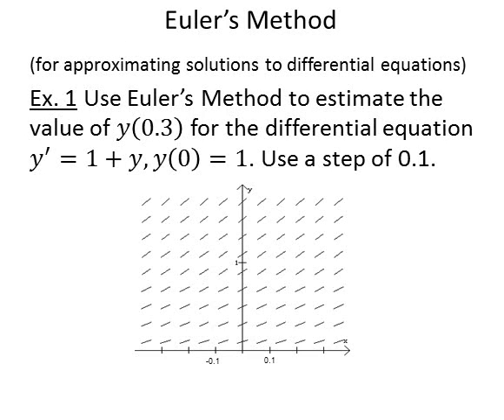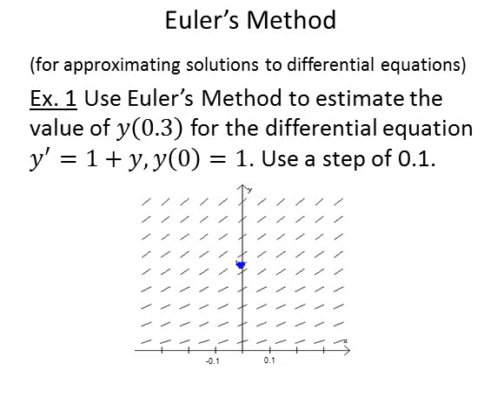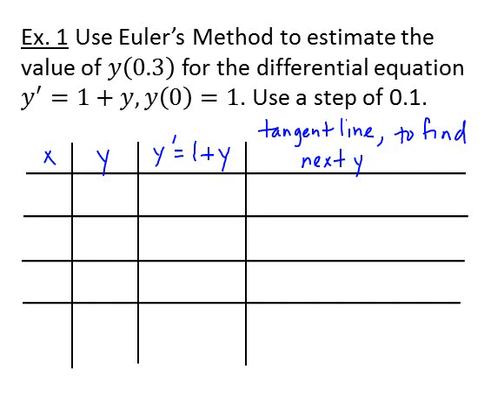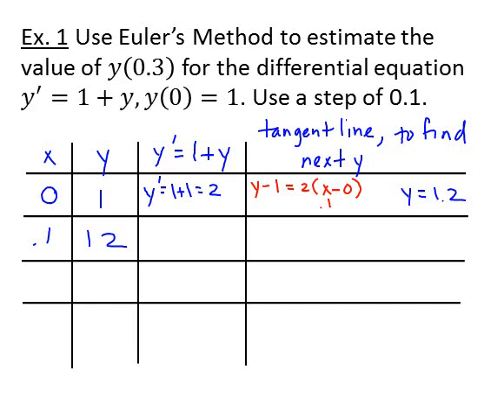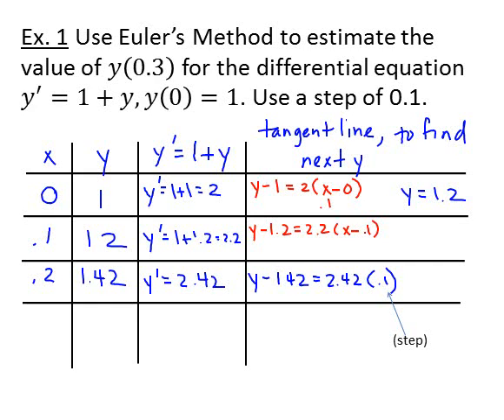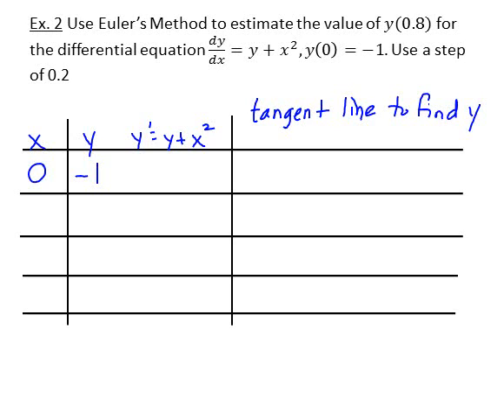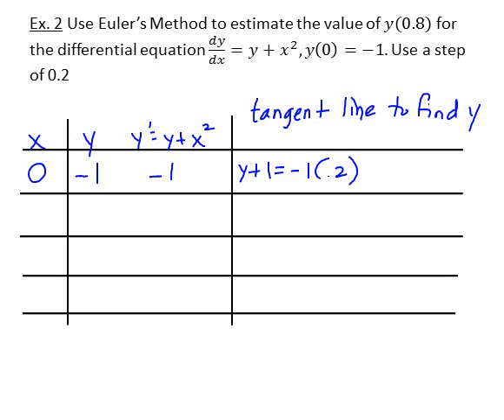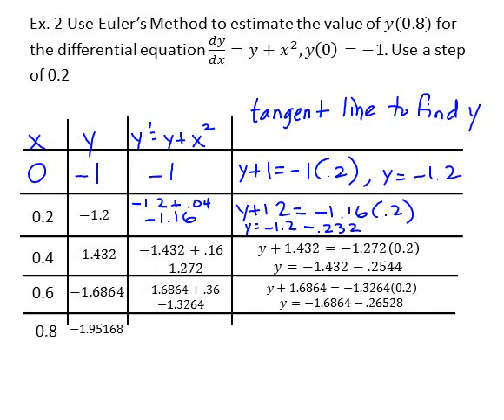Section 10 2 Eulers Method